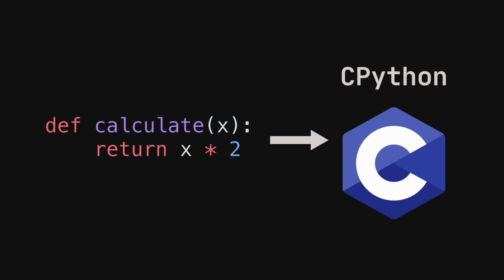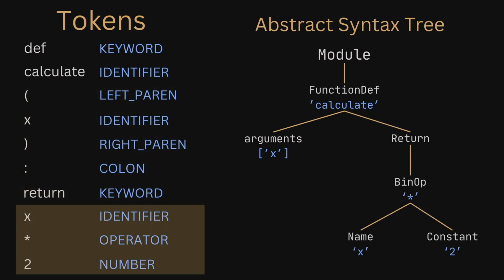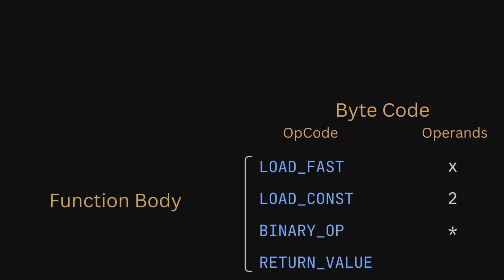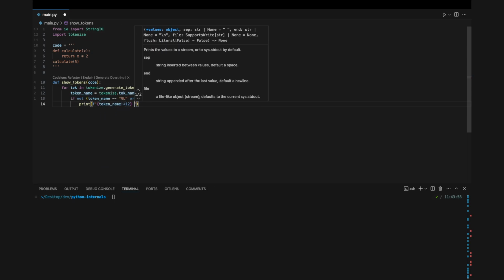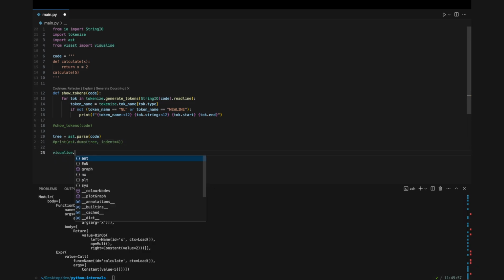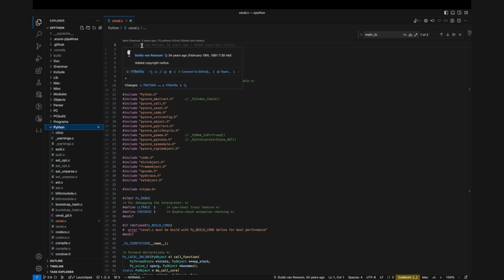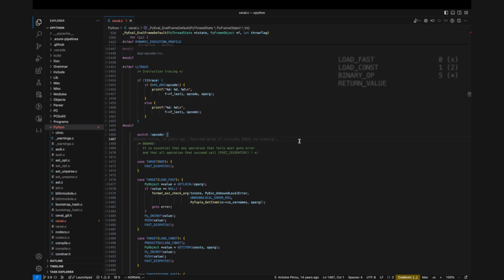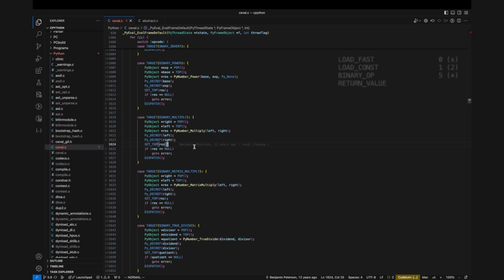How does Python ACTUALLY work?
How does Python actually execute your code? In this video, we'll dive into CPython's internals and follow a simple Python function through its complete execution pipeline:

- Lexical Analysis (tokenization)
- Abstract Syntax Tree (AST) creation
- Bytecode compilation
- Execution by the Python Virtual Machine

We'll look at the actual CPython source code and see how Python transforms your code every step of the way. Whether you're a Python developer wanting to understand the language better, or just curious about how programming languages work, this video will give you a better understanding of Python's execution process.

Timestamps
00:00 | Intro
00:23 | Lexer/Tokenizer
00:55 | Abstract Syntax Trees
01:33 | Bytecode
02:21 | Interpreter
03:00 | tokenize module
04:26 | dis module
04:50 | CPython Source Code
07:21 | Outro